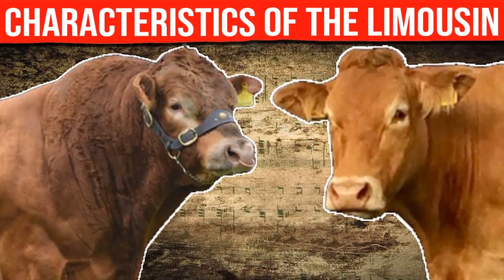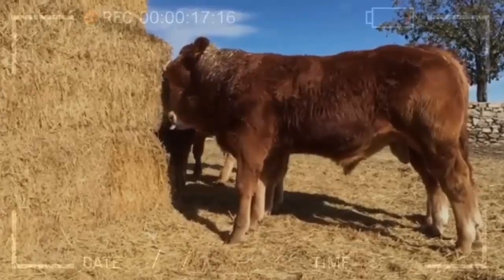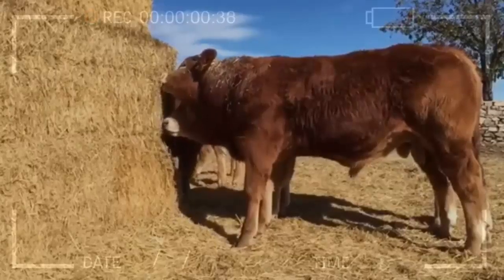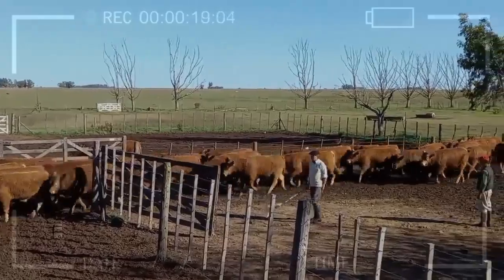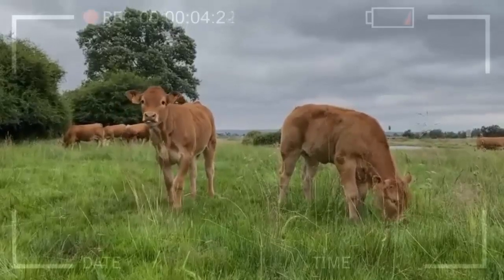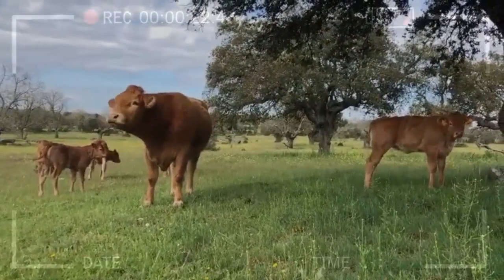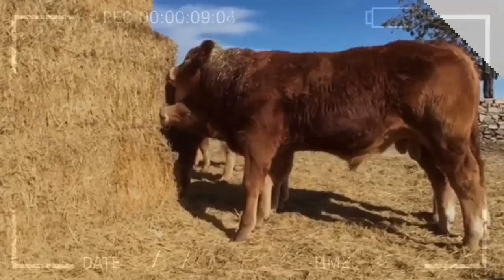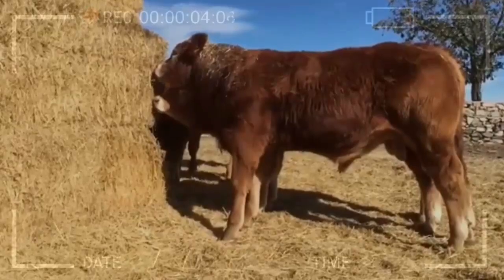⭕ LIMOUSIN Cattle Breed Characteristics And History. ✅ Biggest Bulls And Cow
Limousin Cattle Breed, Characteristics and History. The Limousin cattle breed is one of the most popular and highly valued breeds in the livestock industry, known for their ability to produce high-quality meat, resistance to diseases, and adaptability to different climatic conditions. In this video, we will provide detailed information on the history and characteristics of the Limousin breed.

Origin and History

The Limousin cattle breed originates from the Limousin region in southwestern France. Its history dates back to the Middle Ages when the monks of the Aubazine Abbey began breeding cattle in the region. Since then, the Limousin breed has been known for its ability to produce high-quality meat and its characteristic golden-colored skin.

In the 19th century, the process of selection and improvement of the breed began. By selecting animals with the best characteristics for meat production, higher yields and meat quality were achieved in Limousin cattle. The breed was exported to other countries such as Great Britain and the United States, where it became one of the most popular beef breeds.

Physical Characteristics

Limousin cattle have a muscular and strong body, which allows them to develop a large amount of lean meat. Additionally, their skin is golden-colored, with a darker head and neck. Males can weigh up to 1200 kilograms, while females can weigh up to 700 kilograms.

Limousin cattle have a great capacity for adaptation to different climatic conditions. They are very resilient animals, capable of withstanding both extremely low temperatures and high temperatures in tropical areas. This makes them an excellent choice for meat production worldwide.

Meat and Milk Production

Limousin cattle are very versatile and can be used for both meat and milk production. However, their primary use is for the production of high-quality meat. The meat of the Limousin breed is highly valued for its flavor and texture, making it ideal for gourmet dishes.

The milk of the Limousin breed is rich in proteins and fats, making it ideal for cheese production. However, milk production is lower compared to other breeds specialized in milk production.

Management and Care

Limousin cattle are easy to care for and handle due to their friendly and docile temperament. They are very sociable animals and easily adapt to different conditions and the care of livestock farmers.

It is important to maintain a balanced and adequate diet for Limousin cattle. They should receive a diet rich in proteins and minerals so they can develop high-quality meat.

Conclusion

The Limousin cattle breed is an excellent choice for the production of high-quality meat in the livestock industry.

Power by: Fender Stiv Palencia Gonzalez